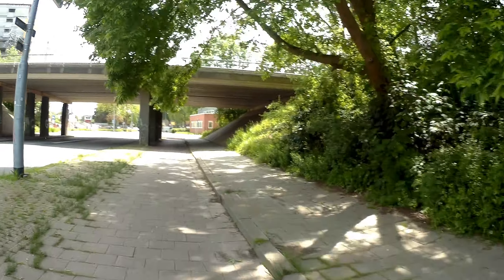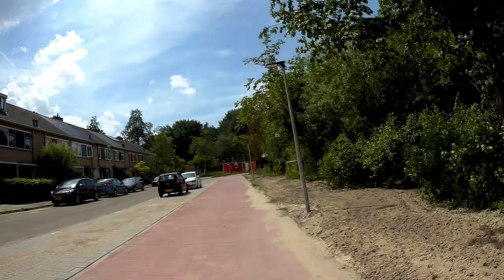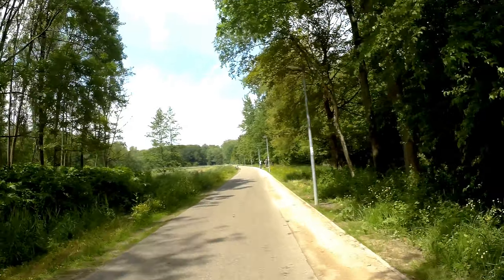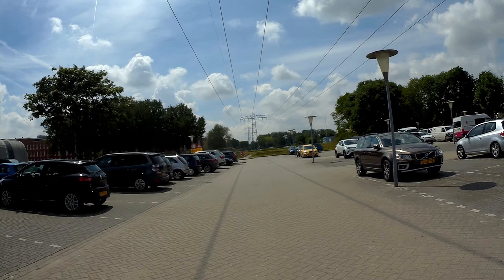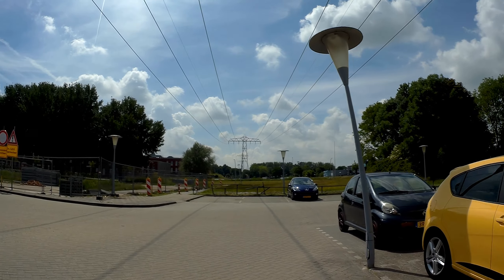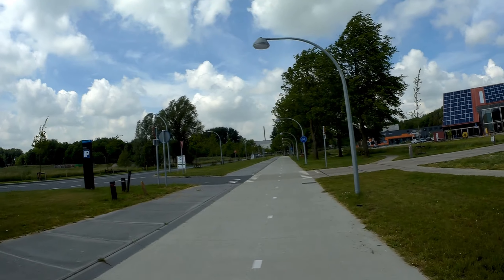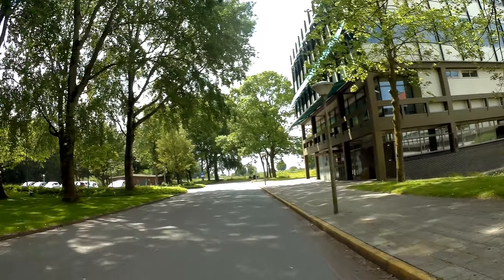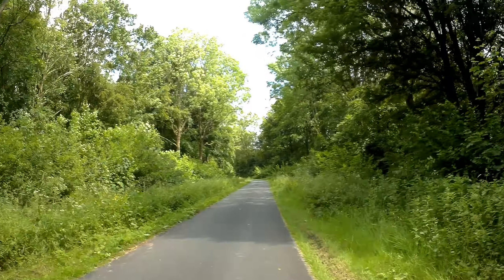Summer Bike Ride In Groningen 11-06-21 Part 4/6 (Plataanlaan-Paddepoelsterbrug) | DBB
1.
2.
3.